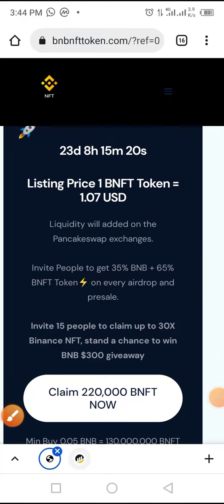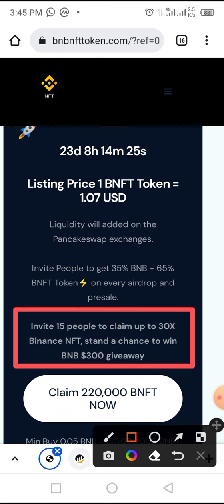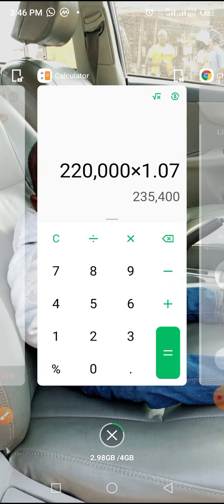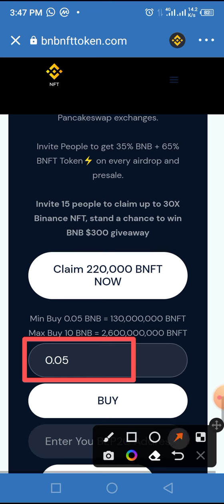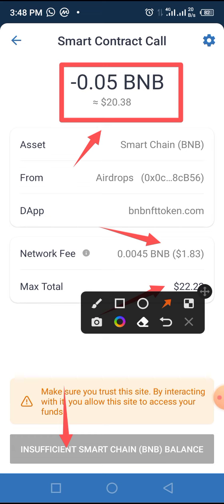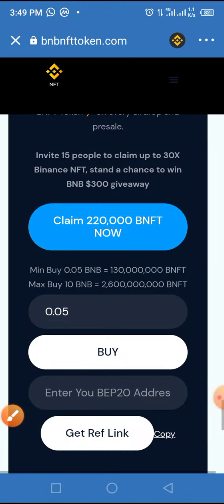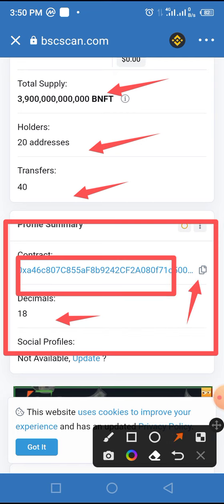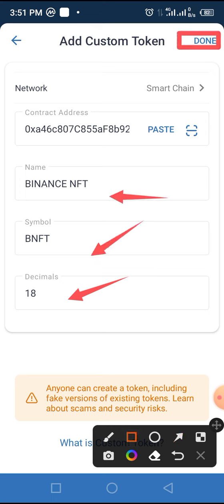BINANCENFT | How I received 1.83 BNB in Trust Wallet| Claim BNFT Token worth $750 USDT on wallet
In this video, you will be guided through a complete process to claim Binance NFT TOKEN (BNFT) worth $750 USDT in BNB on your wallet.